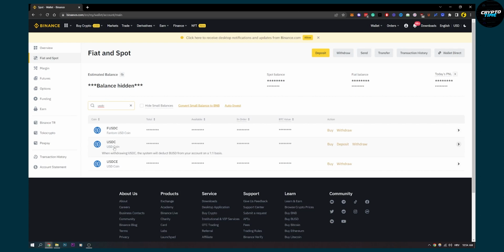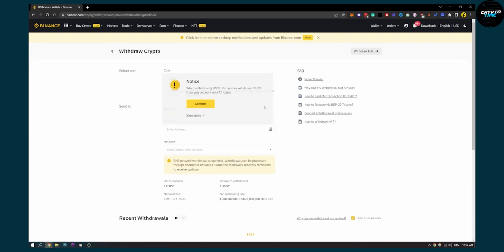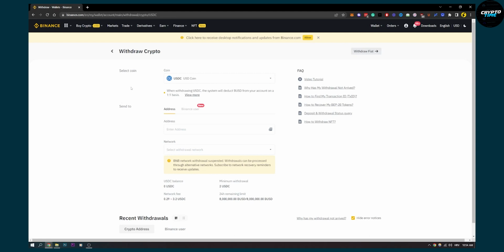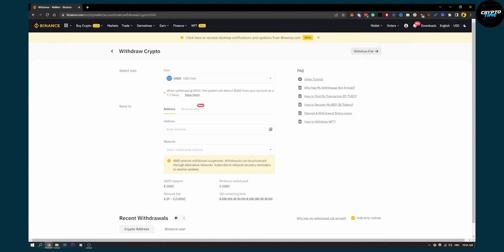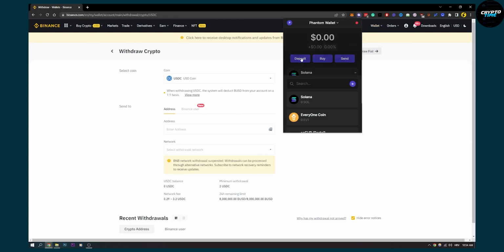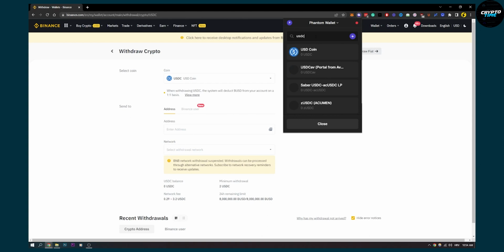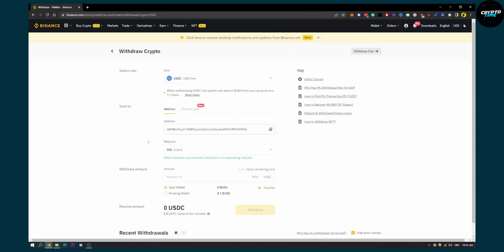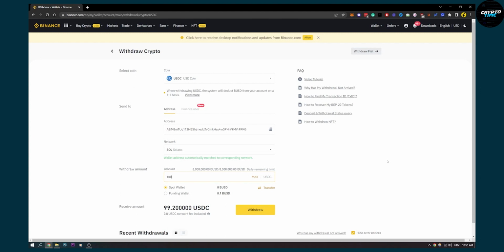How to Send Crypto From Binance to Phantom Wallet (2022)